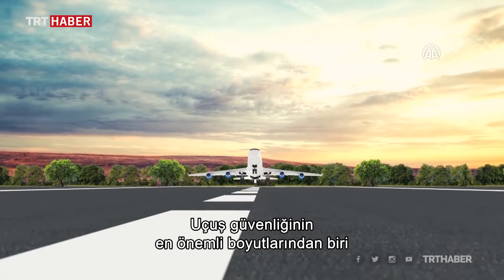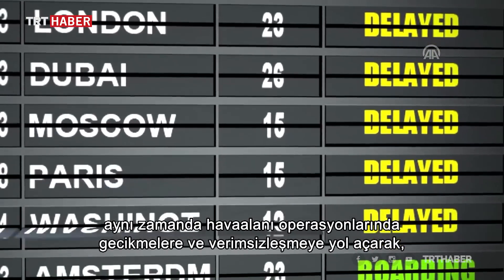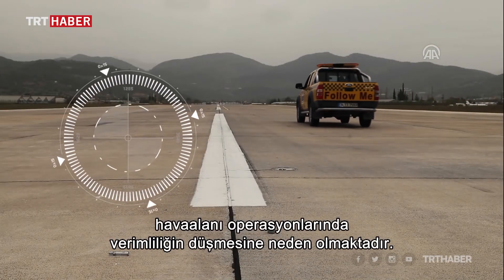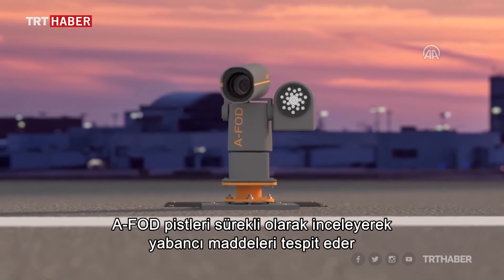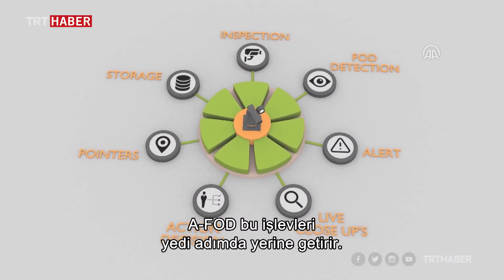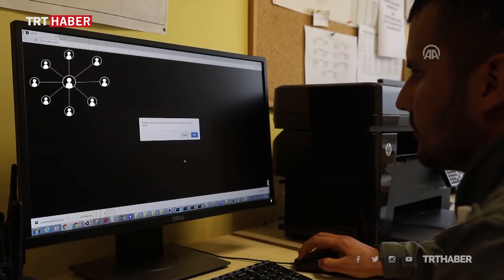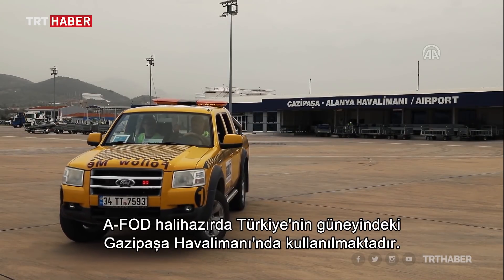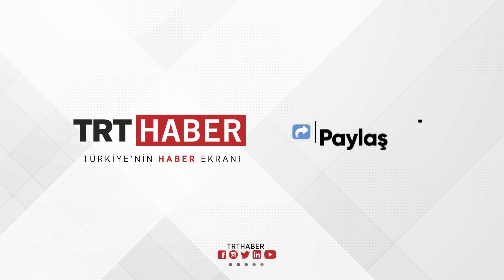Havaalanlarına Türk çözümü önlem: A-FOD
Uçaklara ciddi zararlar verebilen yabancı cisimlerin tespiti için Türkiye'de geliştirilen akıllı sistem A-FOD dünyada ilgi görüyor.